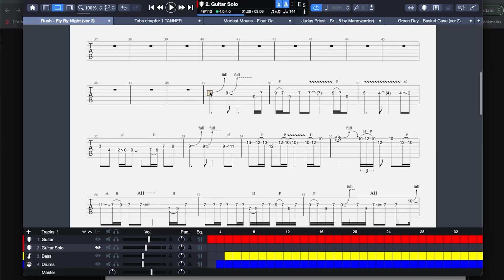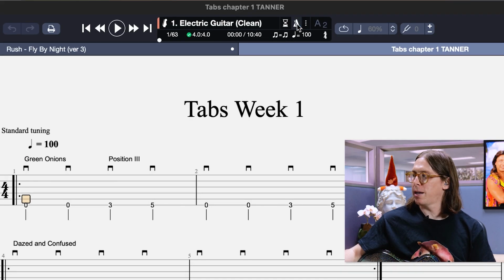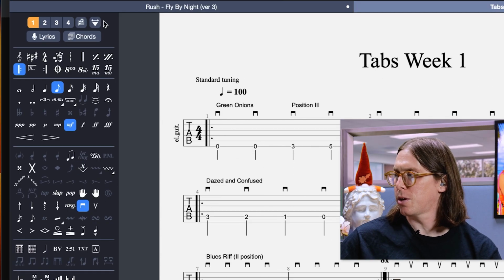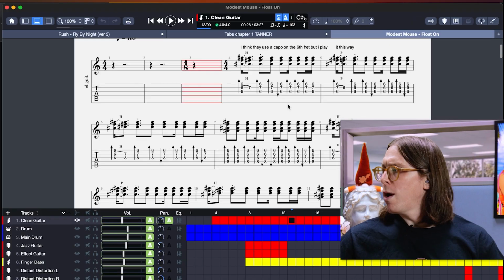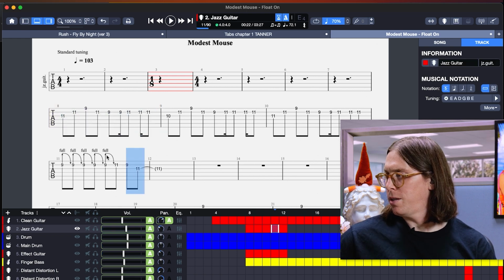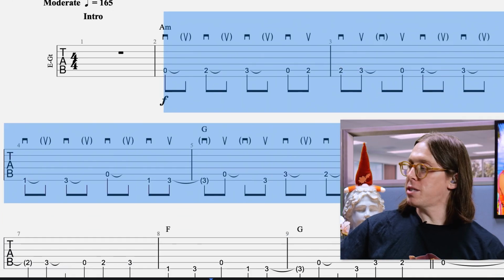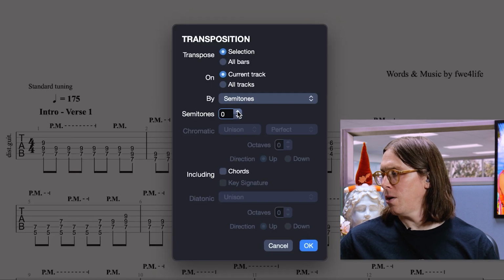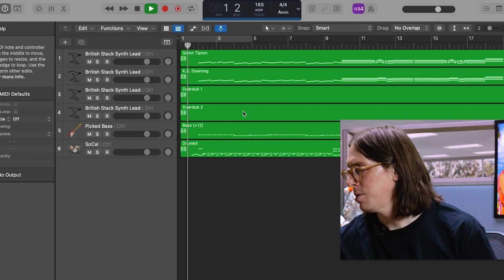The Most Underrated Tool All Guitarists Should Try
Guitar Pro is literally the most life changing tool I've used as a professionally guitarist so today I'm going to show you ALL the basics it takes to get started on it. It's helped me so much in my career so today I'm showing you guys just everything I use it for, all the tools it offers, and the quickest way to get started on it.

If you're interested in trying it out please feel free to use my link, any click helps our channel and me to make more videos for all of you 😊

Follow me on other platforms!

Hi there Spencer with Shreducation here. You’ve found me! I’ve been teaching guitar and playing live music for over 15 years, and as of Summer 2021 I now teach guitar over the internet!

I teach beginner to advanced students and everything in between. Some might say I’m mean… Some may even say I’m CRUEL… but hey LOOK, if we can’t make learning guitar fun and easy with a little light-hearted comedy on the way I don’t know how else we’re gonna get through it. It’s a long way to the top if you want to rock and roll!

If you have any questions PLEASE ASK I’m an OPEN BOOK and am HERE TO HELP. Over the course of this channel I will be sharing my knowledge on all things guitar, gear, effects, songwriting, live performance, you name it. Let loose with the questions, if it’s a big topic I’ll make a video about it :)

My ultimate goal for my students is for that you never need me as a guitar teacher again, and that you never have to experience walking into a room with a bunch of musicians and feel dumb. Let’s make that happen starting today.